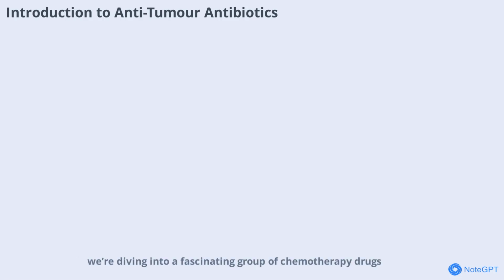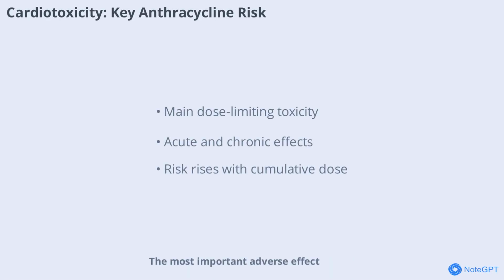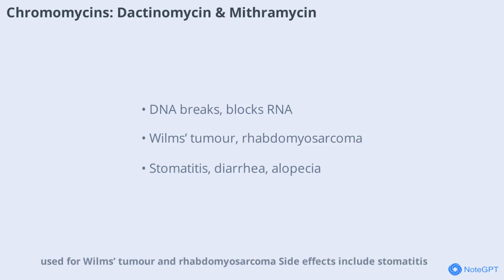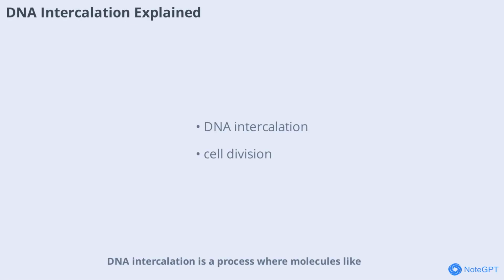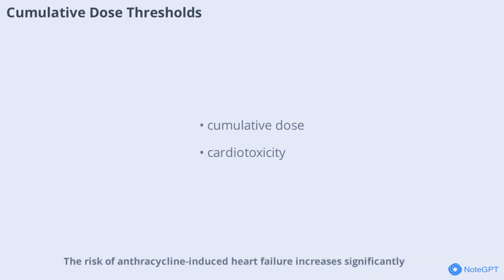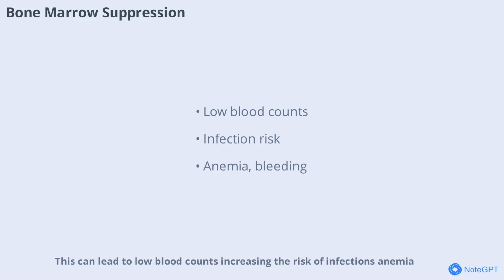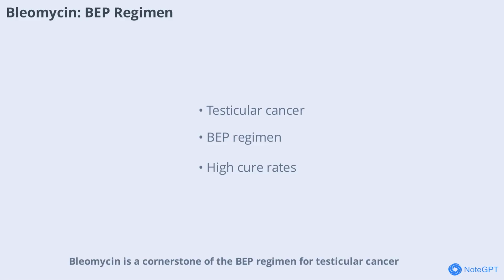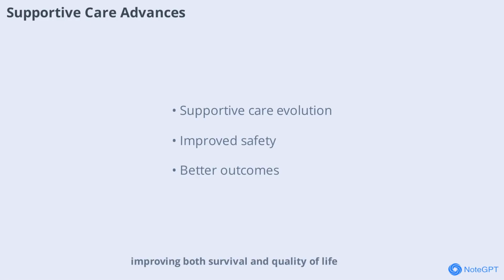Doxorubicin Cardiotoxicity: What Every Clinician Needs to Know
Antibiotics aren't just for infections — some are among the most powerful anti-tumour drugs in oncology. In this episode of Oncoverse, we break down the anti-tumour antibiotics used in cancer chemotherapy: anthracyclines (doxorubicin, daunorubicin, idarubicin, mitoxantrone), chromomycins (dactinomycin), bleomycin, and mitomycin C.
You'll learn:
✅ How these drugs interact with DNA to kill cancer cells
✅ Which cancers each drug treats (breast, testicular, Wilms' tumour, bladder & more)
✅ Key toxicities — including anthracycline cardiotoxicity and bleomycin-induced pulmonary fibrosis
✅ Current cardioprotective strategies used in clinical practice (LVEF monitoring, dexrazoxane, liposomal formulations)
Whether you're a pharmacy student, nursing student, or oncology professional, this video gives you a clear, exam-ready breakdown of this essential chemotherapy drug class.
📩 Questions? Drop them in the comments — we read every one.